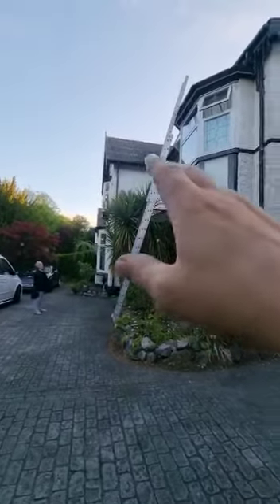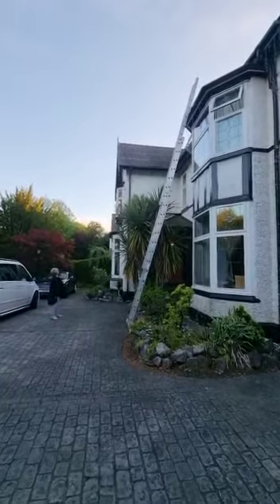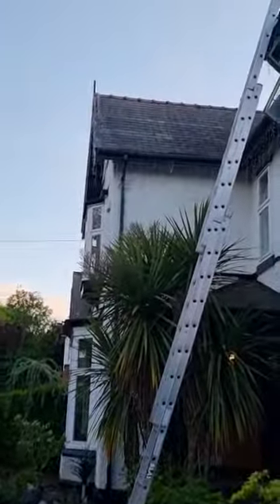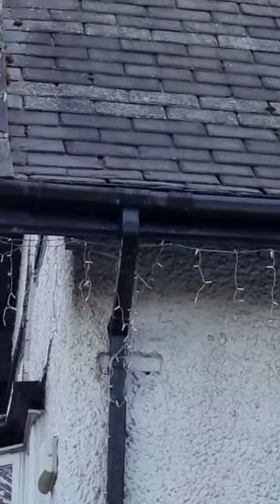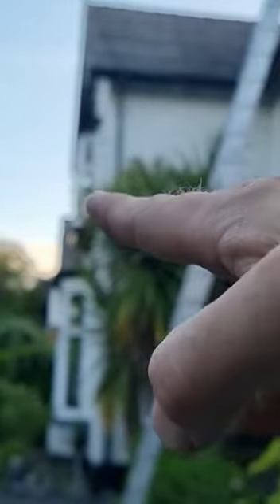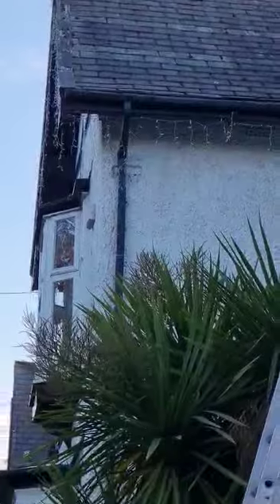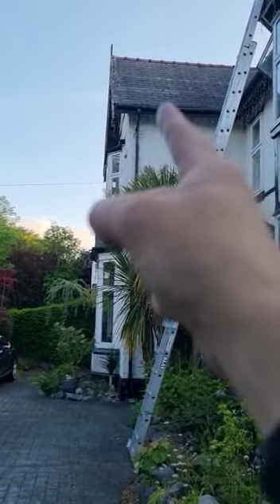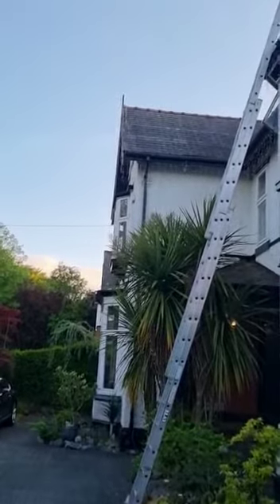revised solution front apex